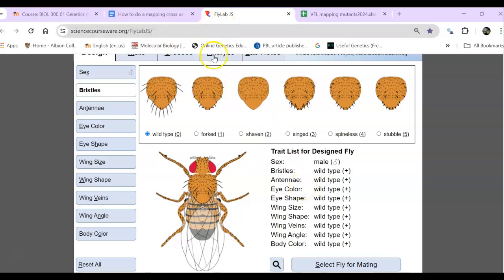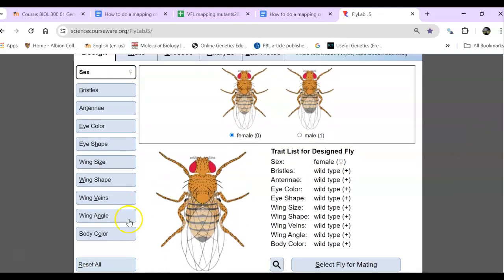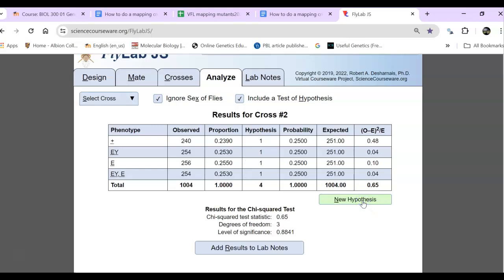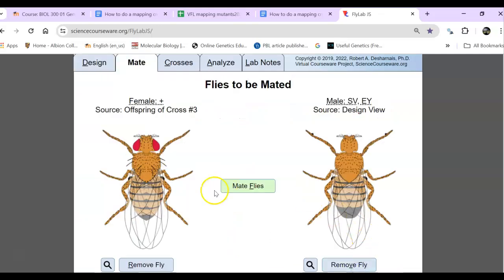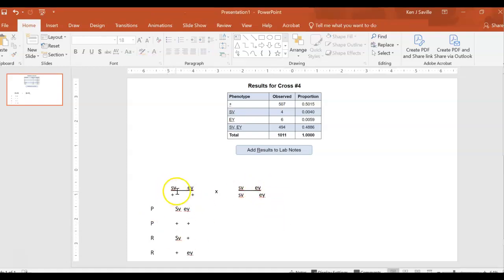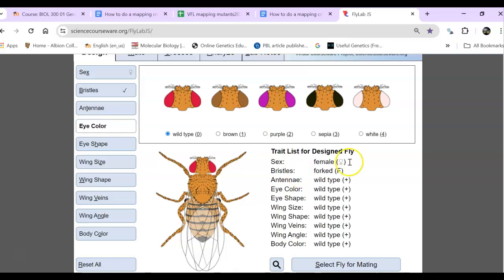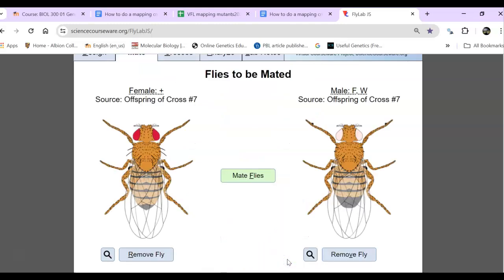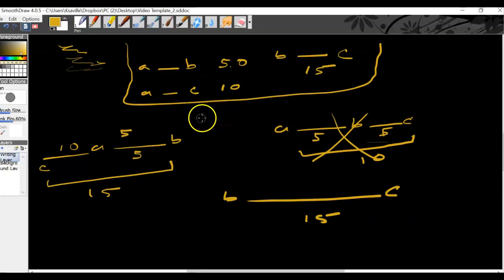Mapping genes with flylabjs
This is a relatively short video showing how to use Flylab JS to map genes in Drosophila.